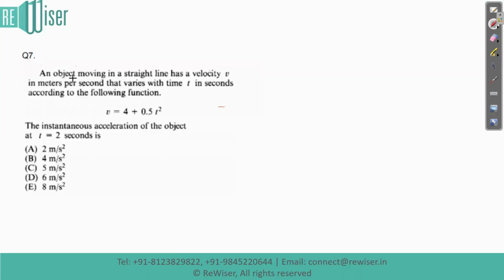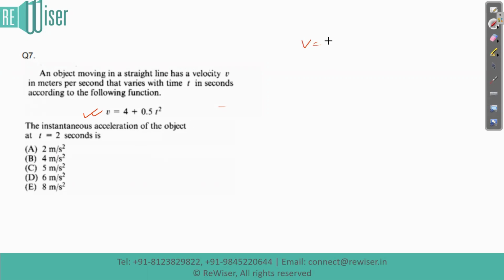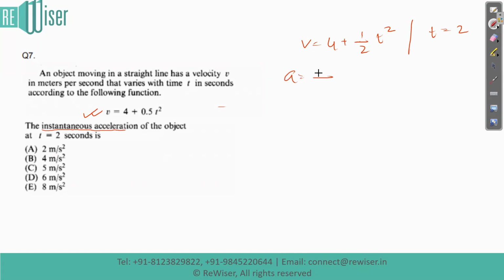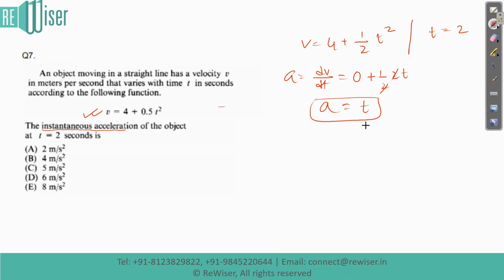AP Mechanics: Instantaneous Acceleration from Velocity Function using Differentiation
About Video:-

Welcome to the AP Mechanics: Instantaneous Acceleration from Velocity Function using Differentiation Session. Here are some tips to help you improve your preparation.